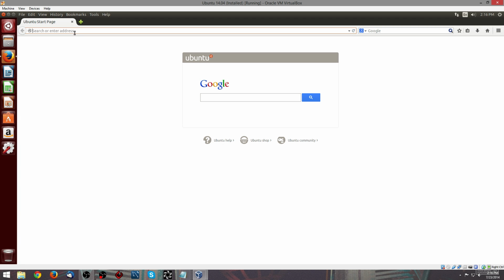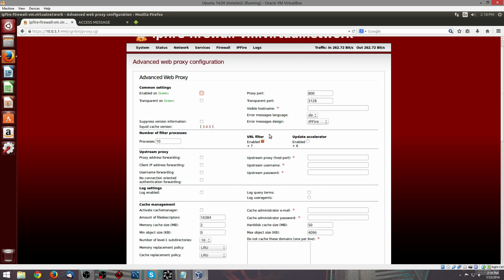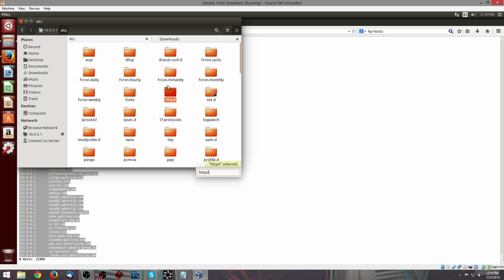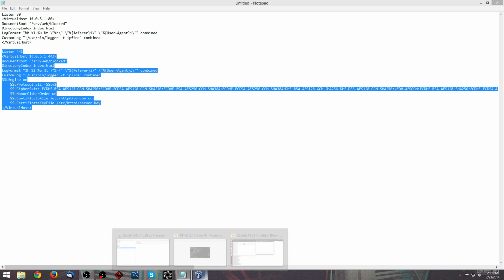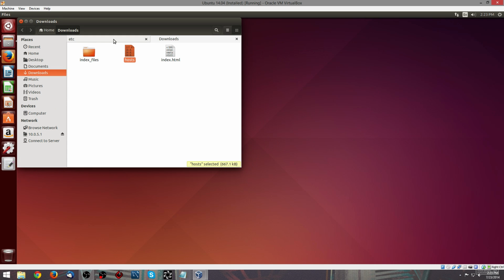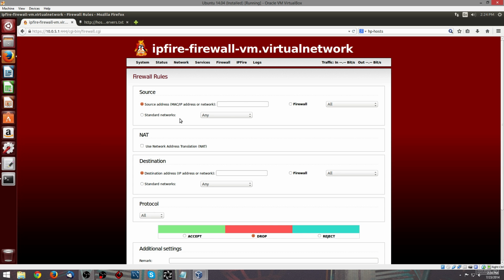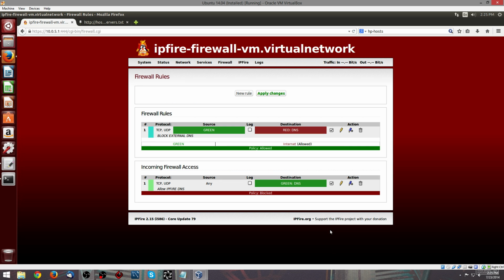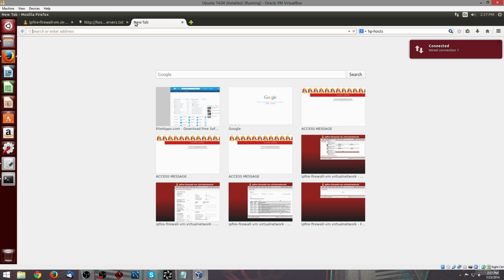[UPDATED] How to Filter Websites Using DNS in IPFire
This tutorial has been updated to support "access denied" pages for blocked HTTP and HTTPS websites and logging.

NOTE: A better option than blocking DNS is redirecting DNS queries to IPFIRE

Go to /etc/init.d/sysconfig/firewall.local
Add the Line:
iptables -t nat -A CUSTOMPREROUTING ! -o green0 -p udp --destination-port 53 -j REDIRECT --to-ports 53
under
## add your 'start' rules here